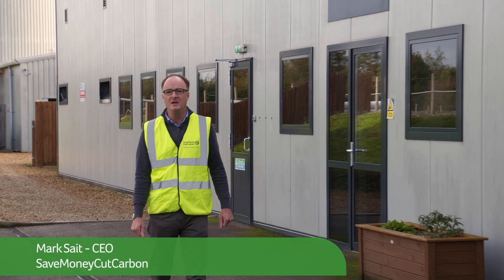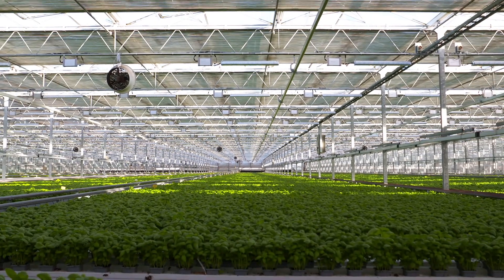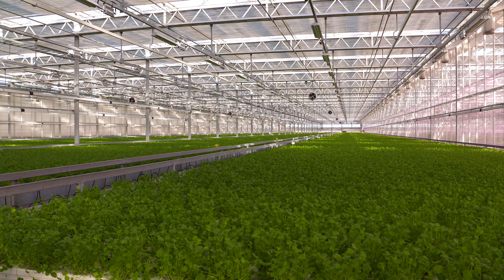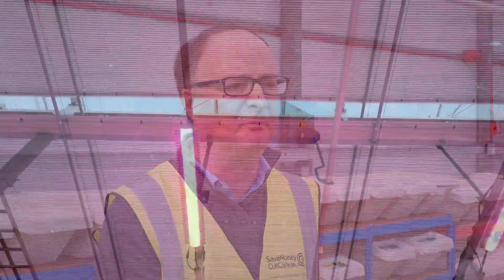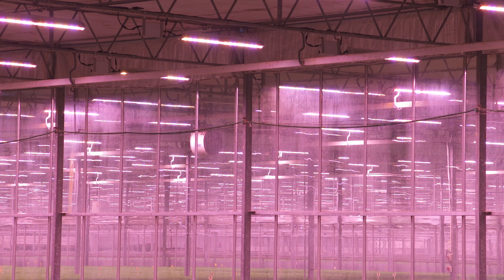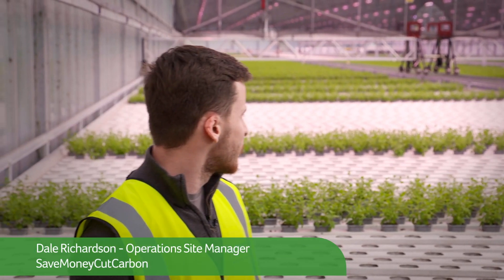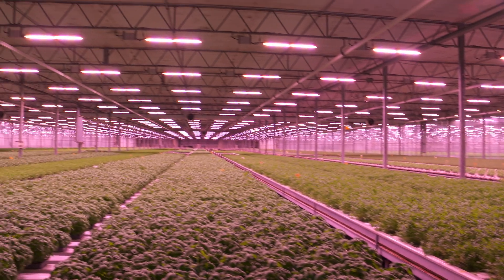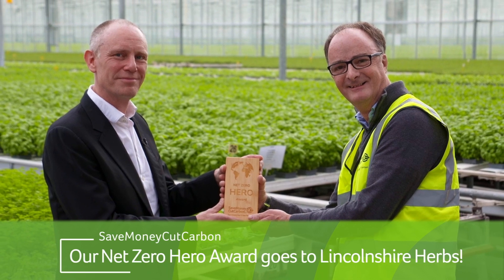Lincolnshire Herb's £1.7 million specialist Growing LED Project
Find out how SaveMoneyCutCarbon and Lincolnshire Herbs worked together on this massive £1.7 million growing LED project in the heart of the Lincolnshire Fens!
From obtaining grants to the installation of 3000 specialist LEDs, this is the story of a European sized endeavour to Save Money and Cut Carbon.

For more information on our Business Hubs, please visit:
E-Mobility